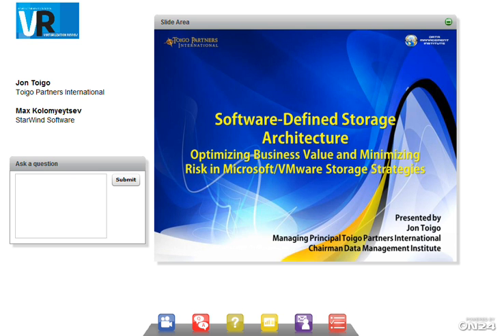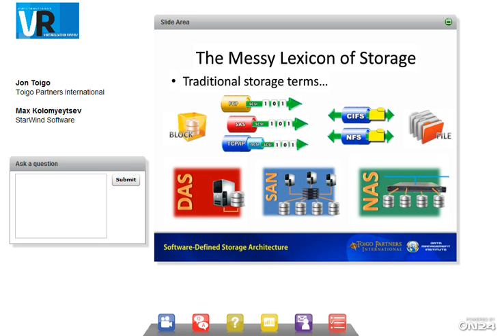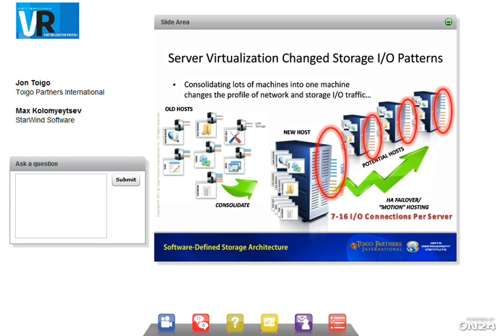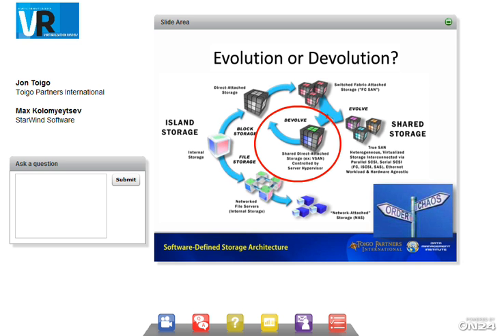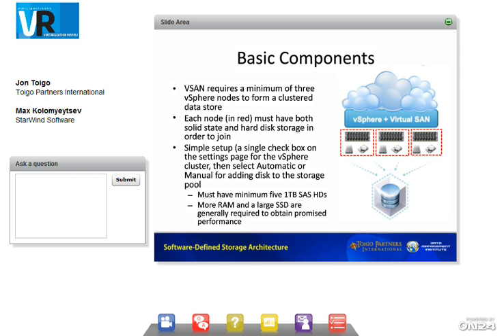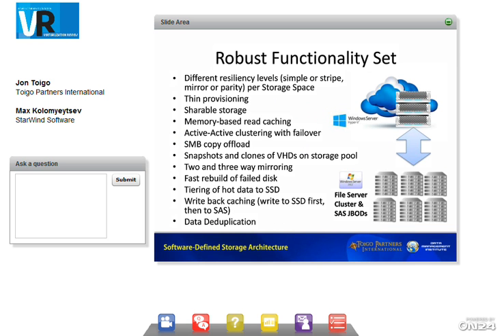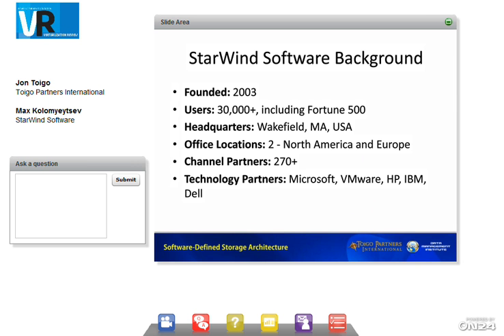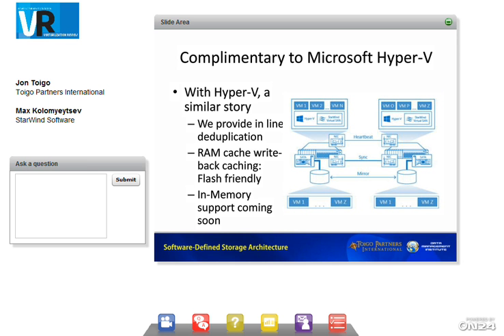Software-Defined Storage Architecture: Optimizing Business Value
Software-Defined Storage Architecture: Optimizing Business Value and Minimizing Risk in Microsoft/VMware Storage Strategies

Sifting through the marketing hype from VMware and Microsoft regarding their "server-side software-defined storage models" can be almost as challenging as understanding the underlying technical issues that software-defined storage seeks to solve. What is needed is a clear headed analysis of the storage challenges created by virtual server computing, the benefits and limitations of competing software-defined approaches to addressing them, and what alternatives exist that might provide highly available and scalable storage capacity in a business-savvy way.

In this webcast, storage expert Jon Toigo:

* Provides a brief retrospective on the drivers of software-defined storage
* Delivers a snapshot of the current approaches of the leading hypervisor vendors for delivering SDS architecture
* Identifies the key requirements that have yet to be met